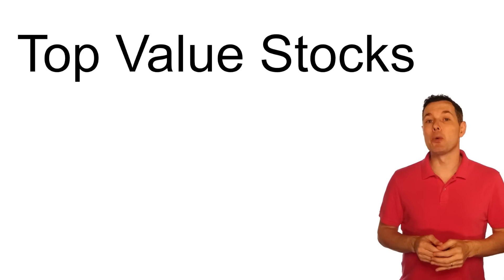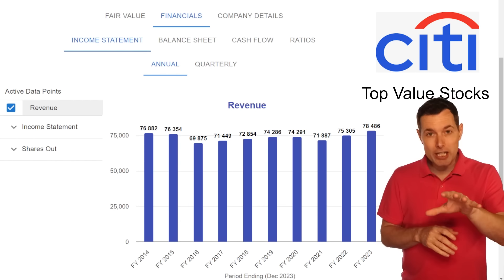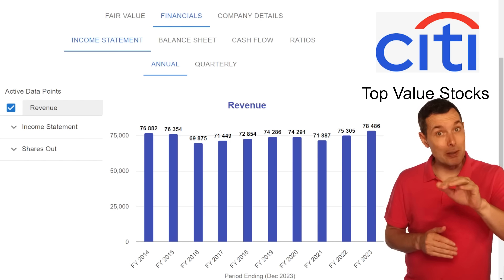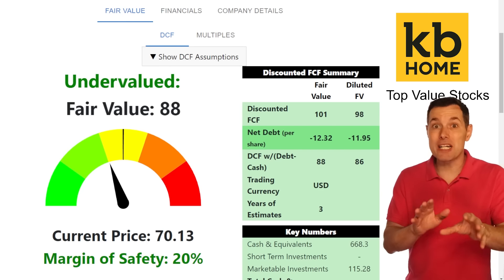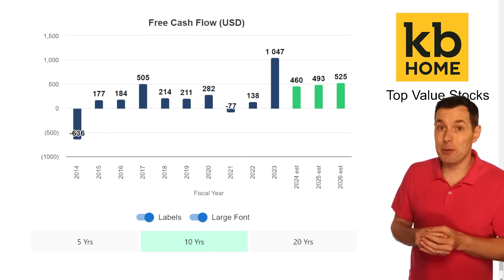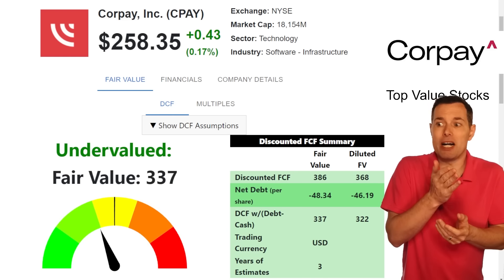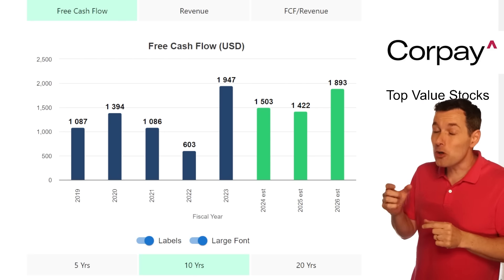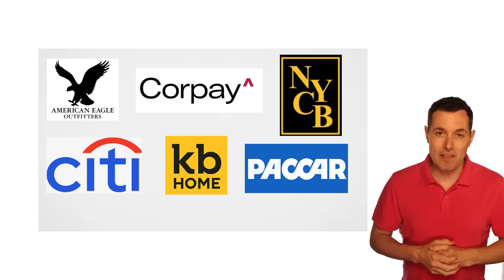Top 5 Value Stocks - Best Value Stocks for the Long Run - Best Stocks to Research Today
Investing Books I like:
The Intelligent Investor
Common Stocks & Uncommon Profits
Understanding Options
Little Book of Common Sense Investing
How to Value Exchange-Traded Funds

Equipment I Use:
Video Editing Software
Thumbnail Editing Software